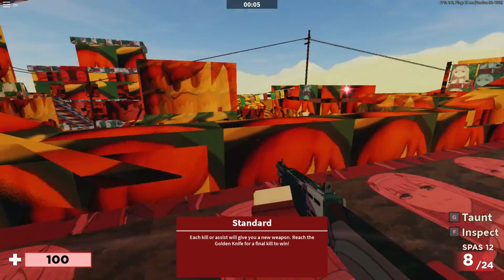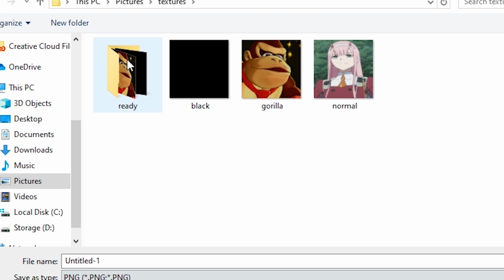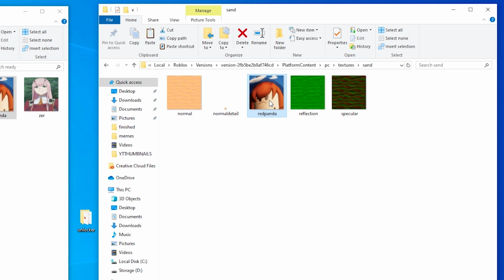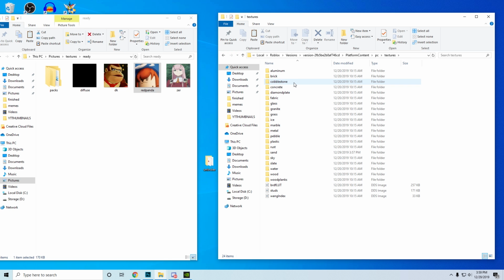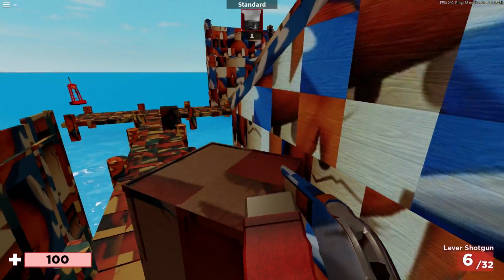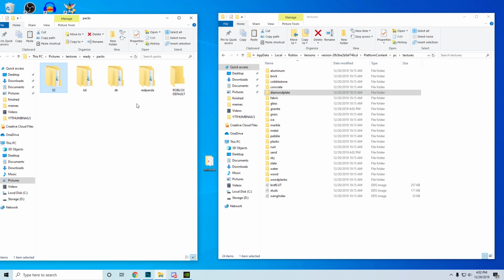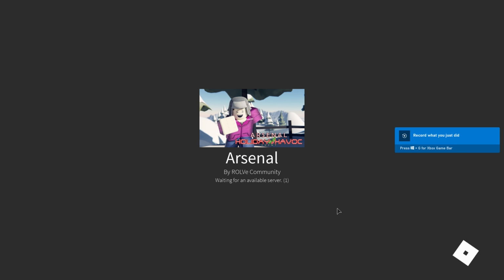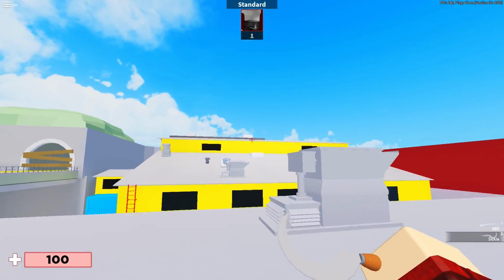MAKE YOUR OWN MAP/GUN SKINS IN ARSENAL | ROBLOX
this works on arsenal for sure, other games, you can try it, but it may not work, or only work partially